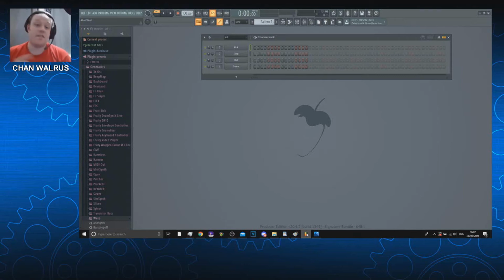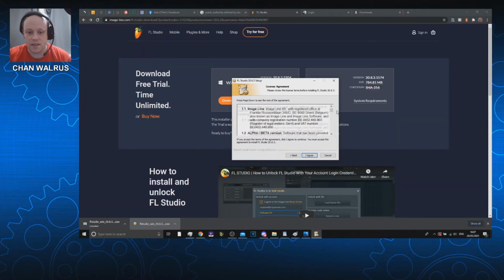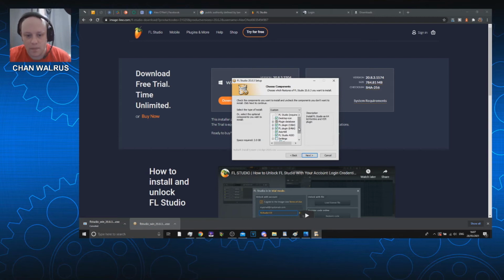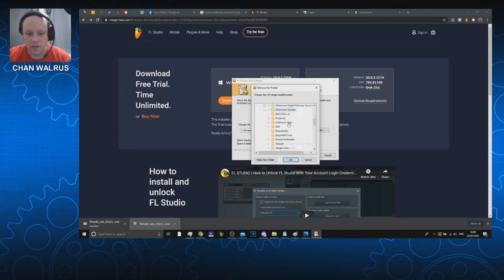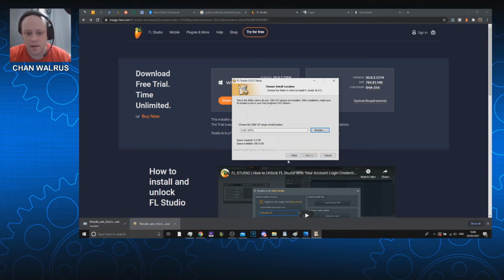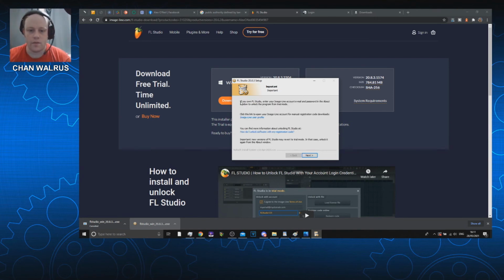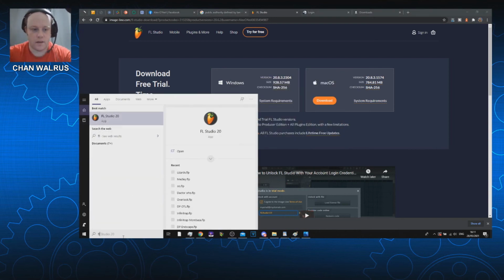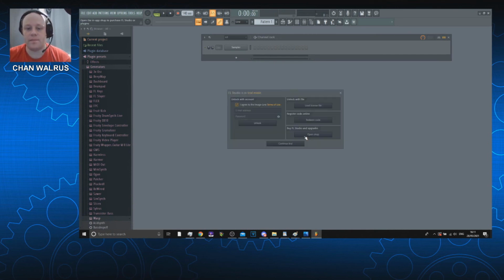How to update FL Studio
Here's how to update FL Studio. If you're wondering how to update fruity loops studio, in this tutorial I'll show you.